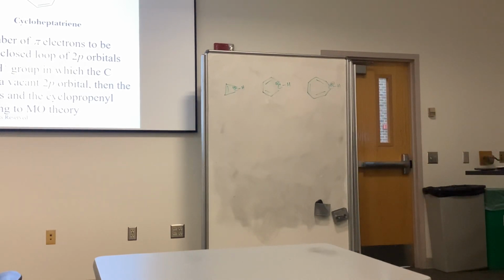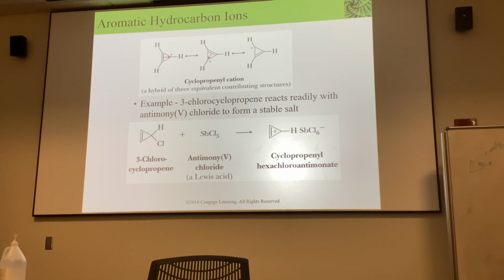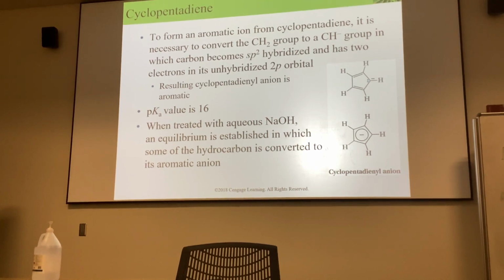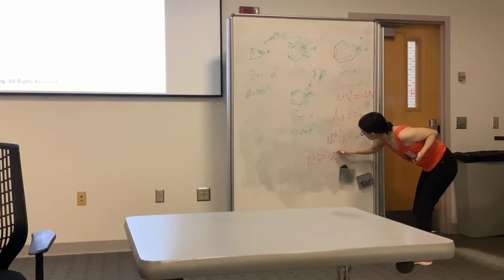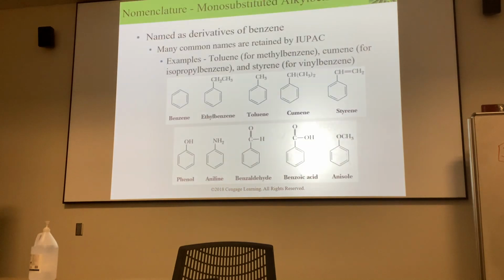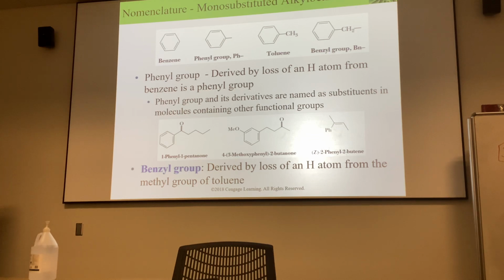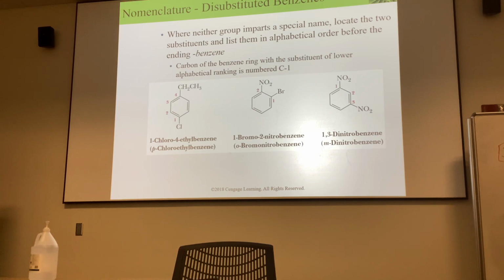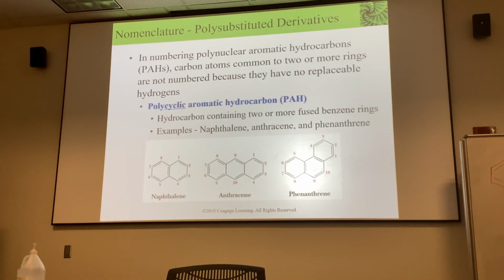Lecture 18 4/4